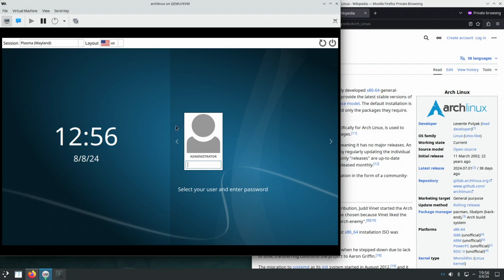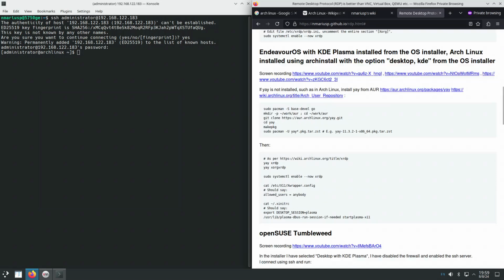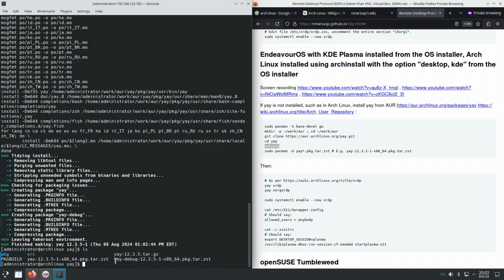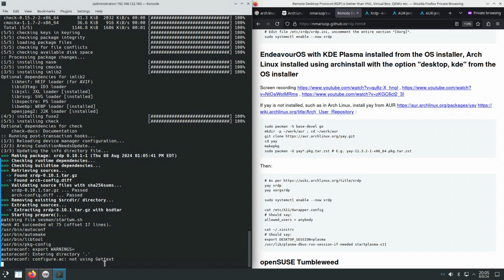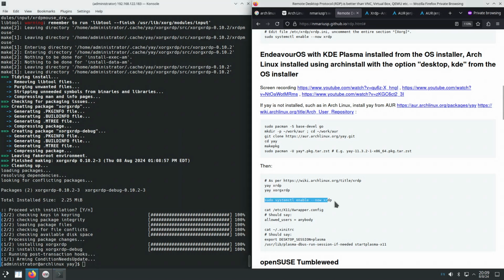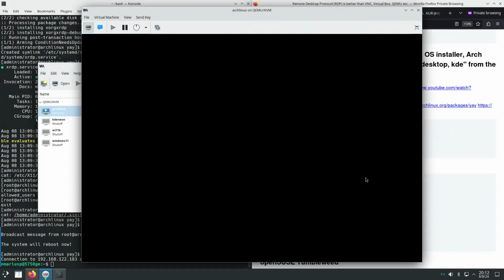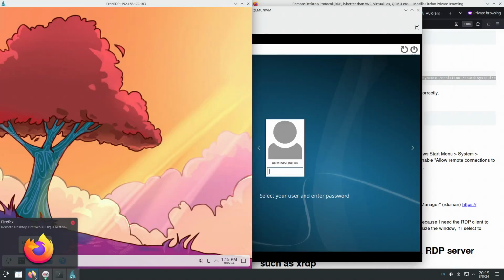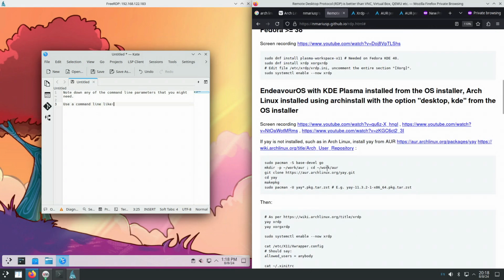Arch Linux how to install xrdp RDP server tutorial - August 2024 - 45141a3f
How to install xrdp on Arch Linux. How to connect using xfreerdp.